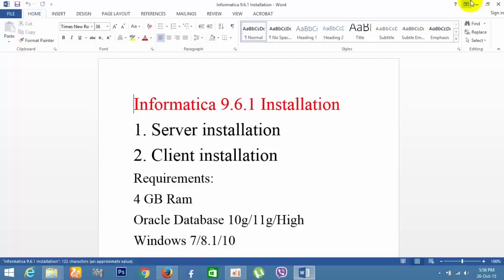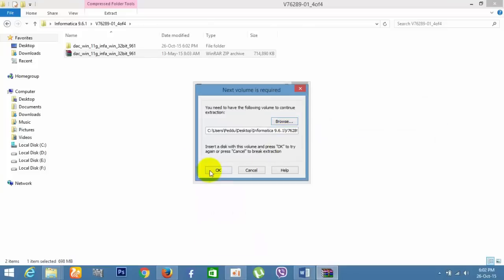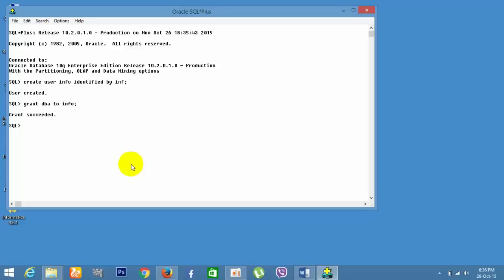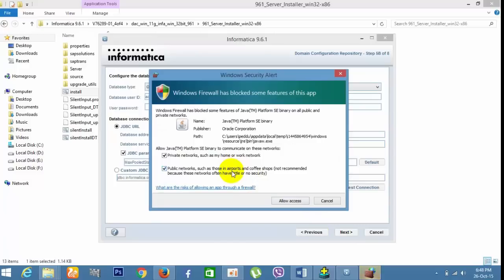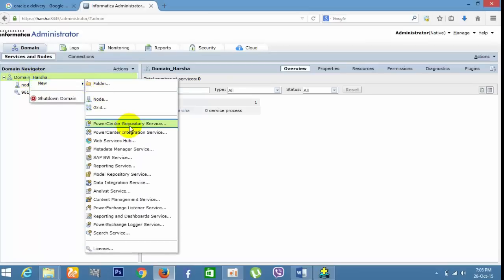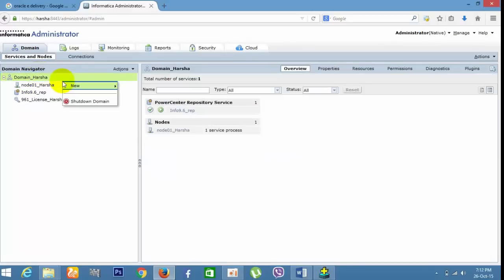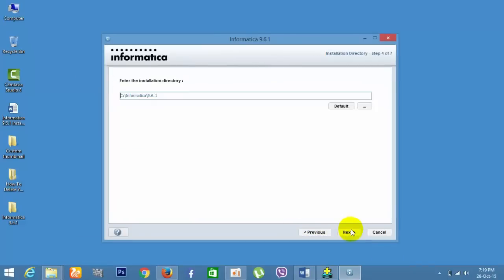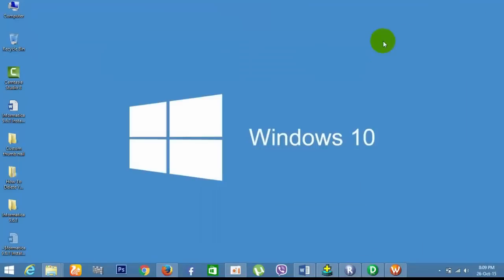How To Install Informatica 9.6.1 In Windows 7/8.1/10(Step by Step)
Informatica 9.6.1 Installation and Configuration
Informatica PowerCenter9.6.1 Installation
informatica PowerCenter 9.6.1 Installation
Informatica 9.6.1 Server Installation Step by Step
Informatica 9.6 Installation on Windows
How to install legitimate copy of Informatica v9.6.1 in windows
Installing Informatica Powercenter Server